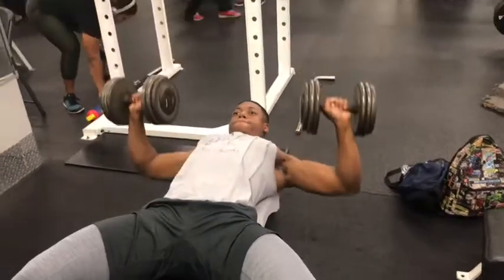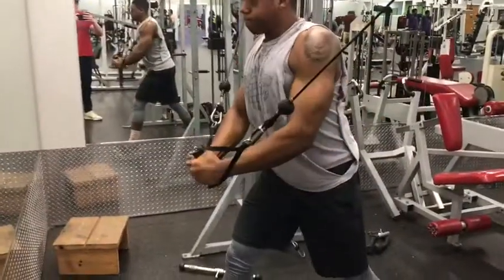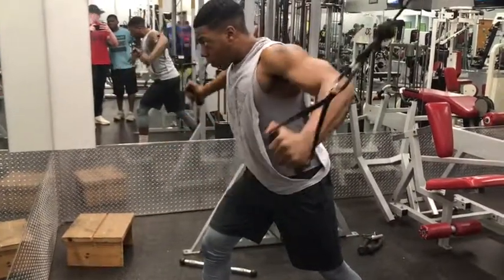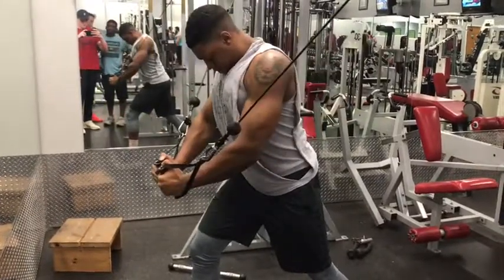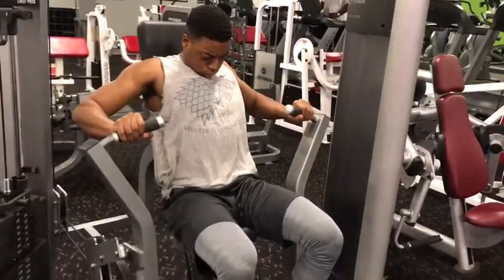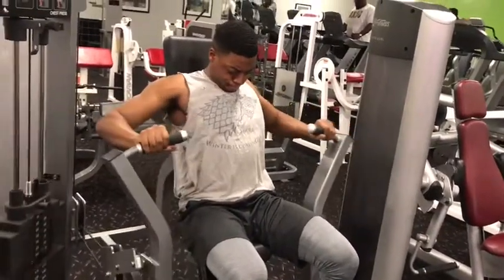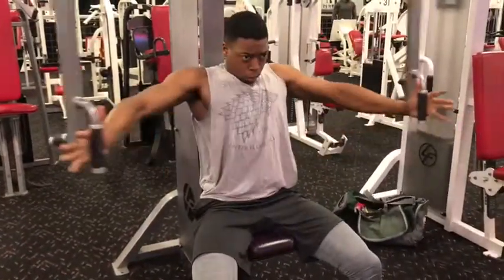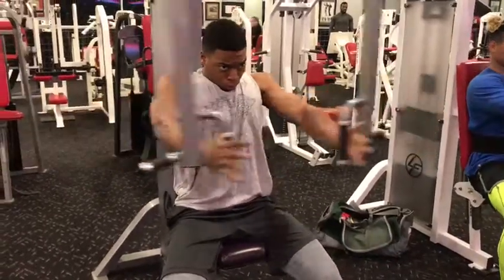How to get a thick lower chest